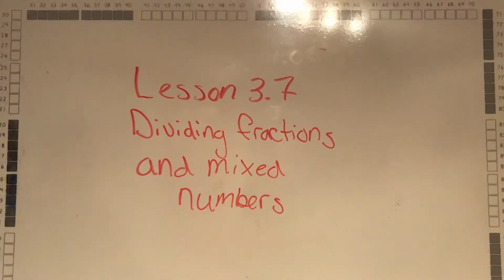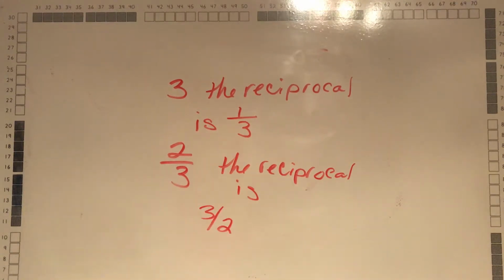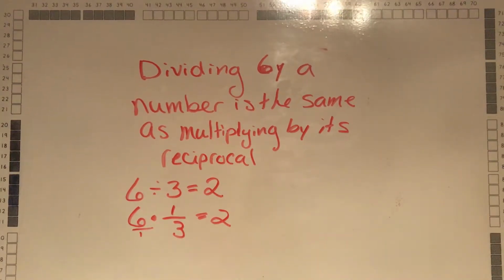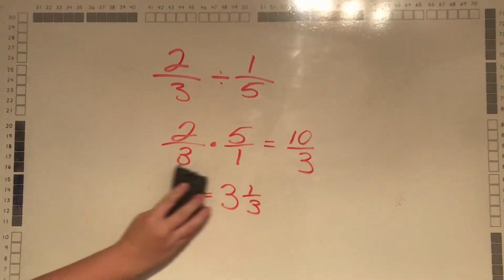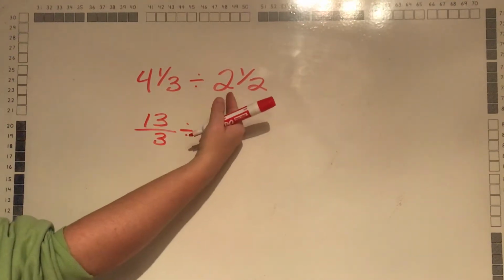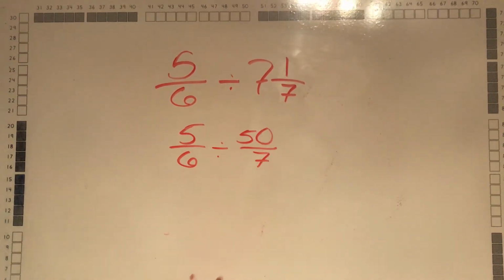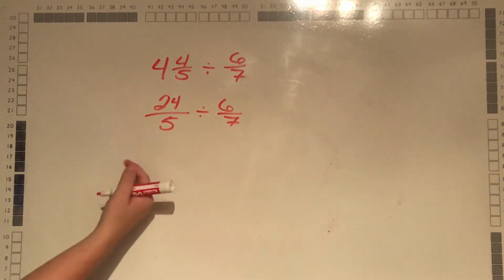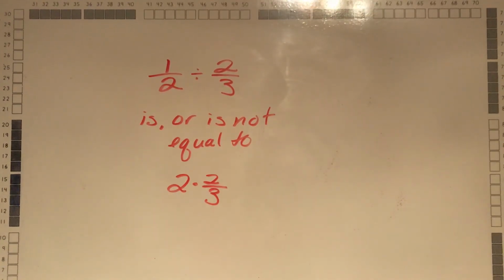Math course 2 - 3.7